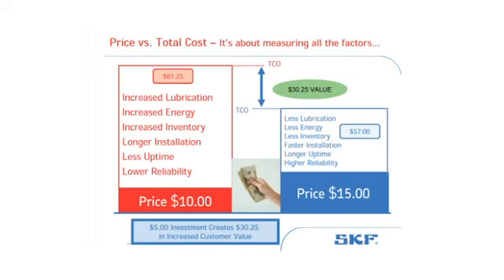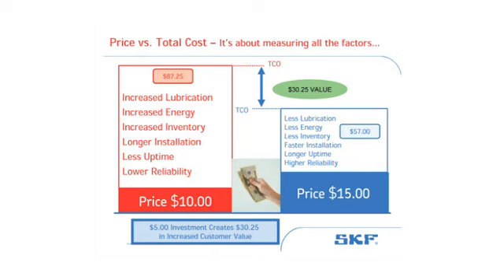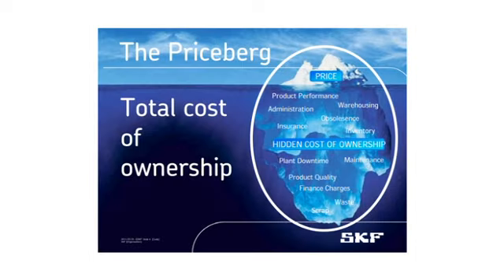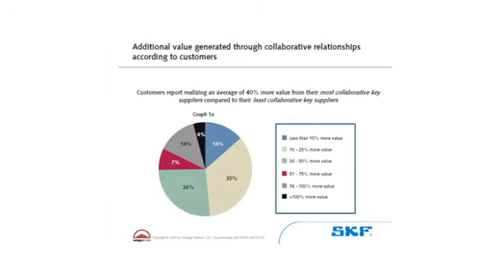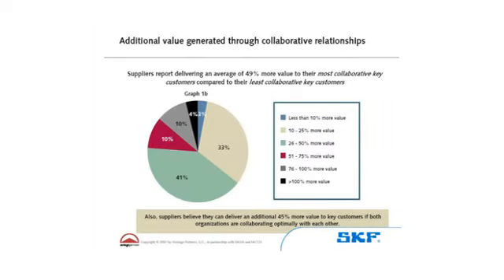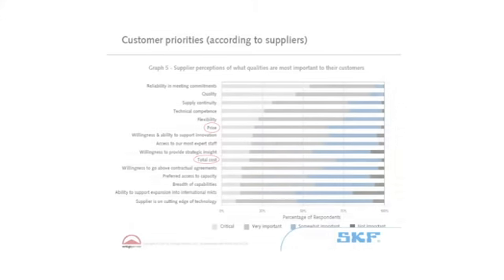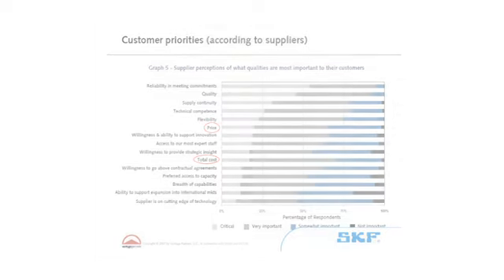Explaining Value Todd Snelgrove Experts In Value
A short video with a few slides discussing how to get the economic buyer to want and be able to pay for value